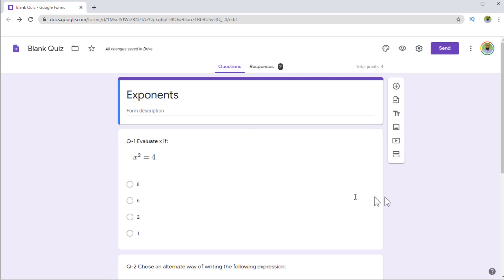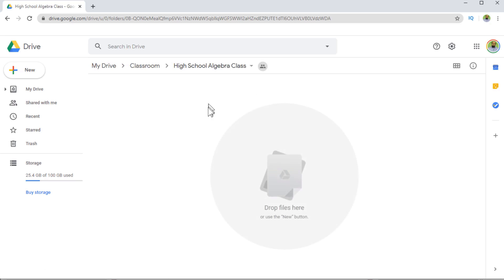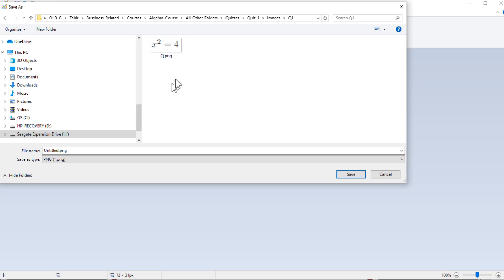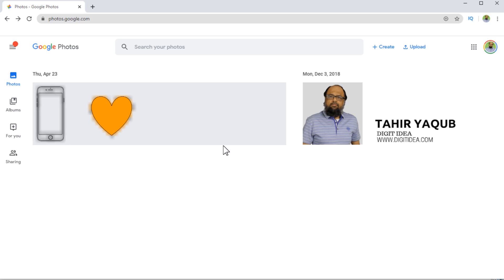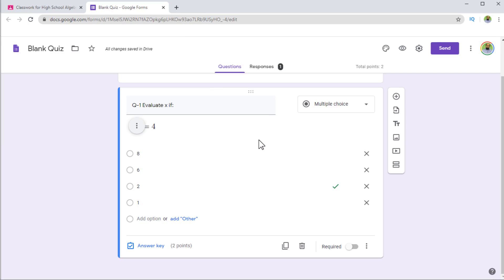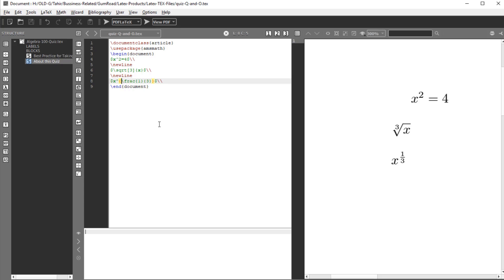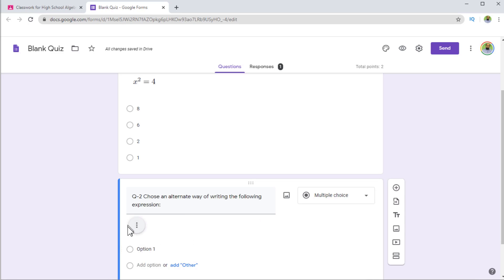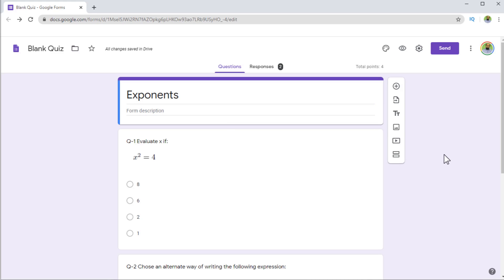Google Classroom Quizzes with Math Expressions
In this video I will show you two main ways of creating quizzes in your Google classroom which have math expressions in questions or options. One is by writing math expressions in a Google document by using equation editor or using Latex software. Then screen capturing these expressions containing math symbols and uploading in google photos and then using them inside Google classroom quizzes.
The second method is by using an online equation editor codecogs and creating latex equations this way and then following a URL option in Google classroom quiz to insert the image obtained from codecogs.
Both of these methods will help you create math quizzes containing mathematical symbols and expressions.